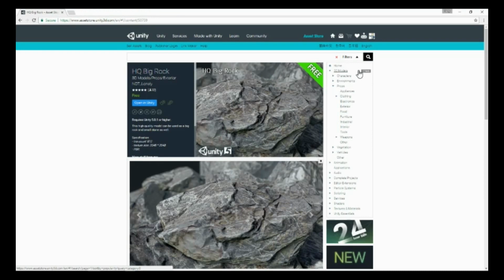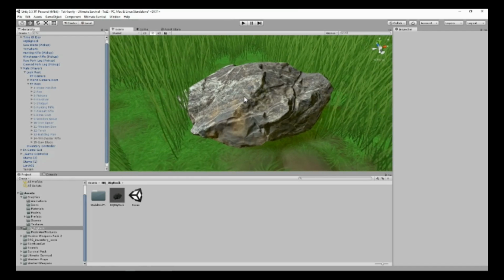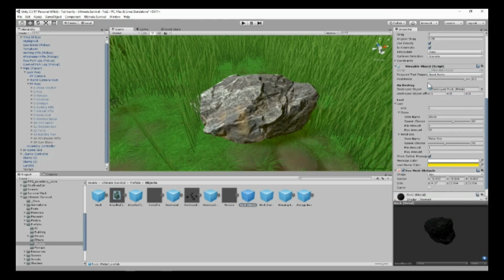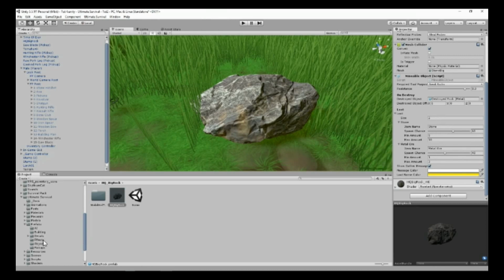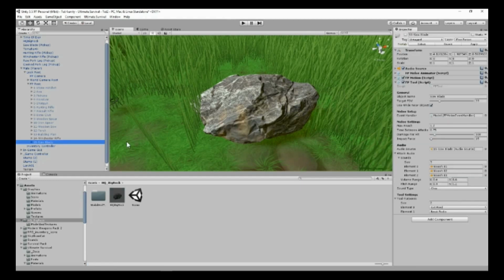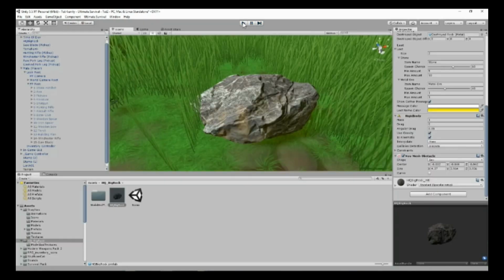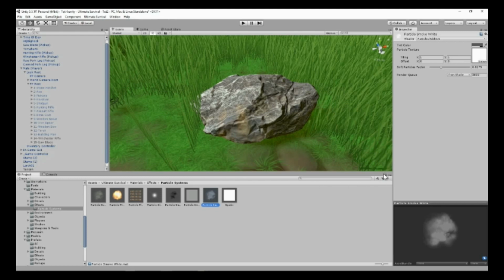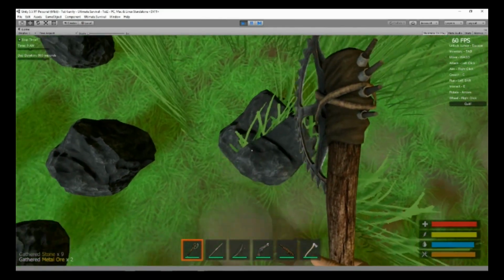4. Unity Tutorial - How to make a Survival Game - [ Higher Res Version Now Available ]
4. Unity Tutorial - How to make a Survival Game - [ Higher Res Version Now Available ]
I have updated a better quality video for the Mining Rocks for Stone & Ore Tutorial.

Following on from the last episode, we are adding a big rock from the asset store so that we can mine for stone and ore.

We are using the Saw Blade from the last lesson to mine stone from the rock. Even though in the video we are talking about stone and ore, you can make the rock give any loot you want.

Coming up next: Chopping down trees!